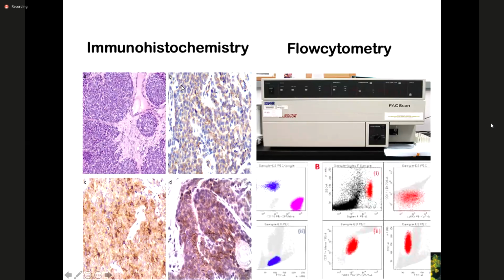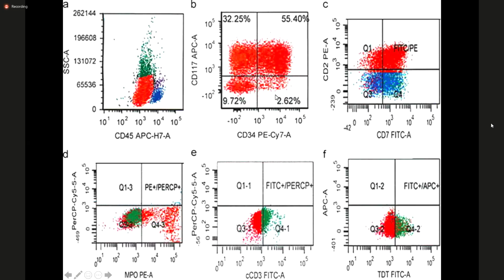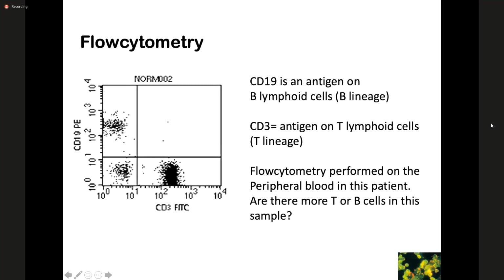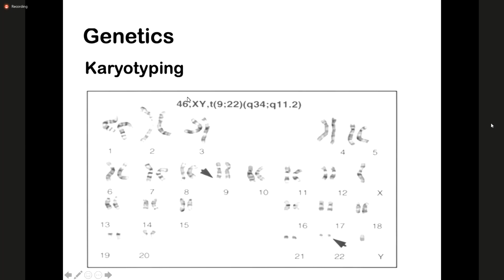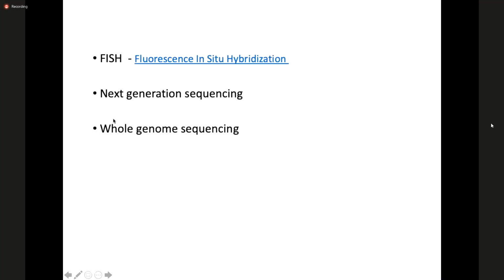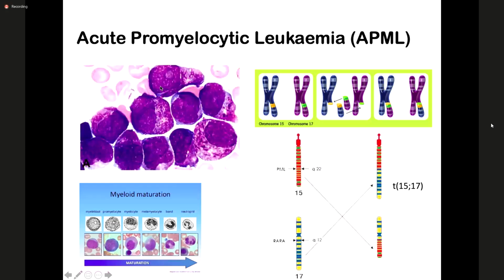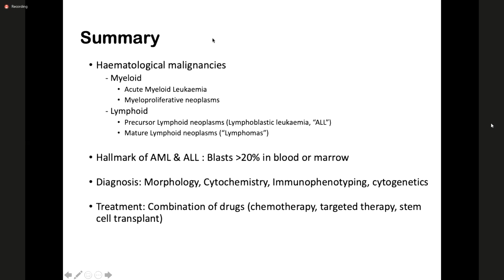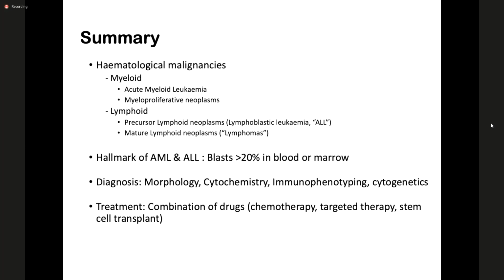Acute Leukaemia Part2